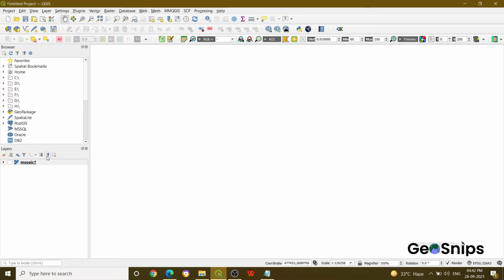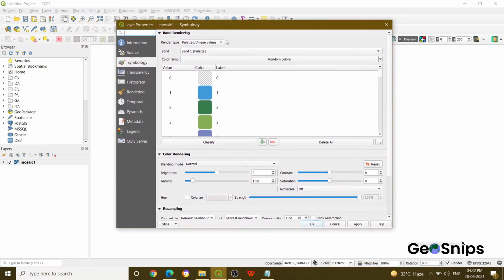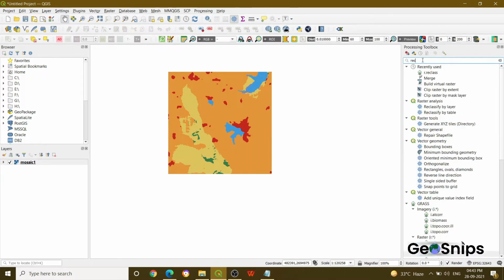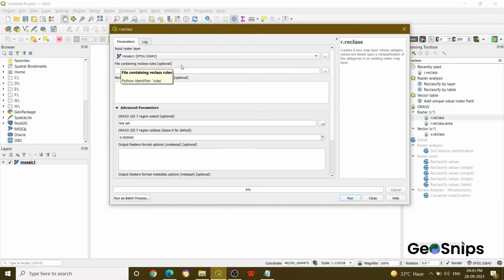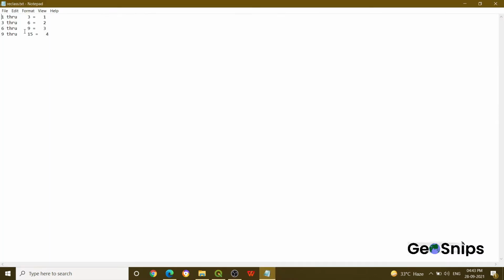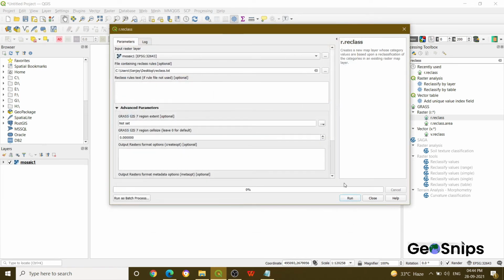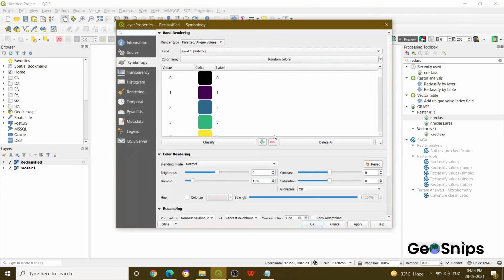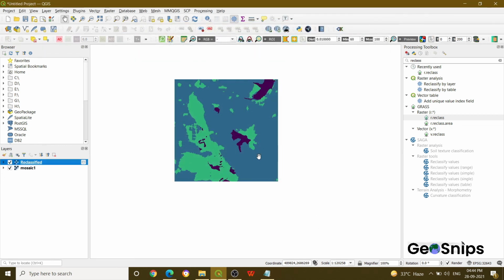#10 QGIS Raster Reclassifying